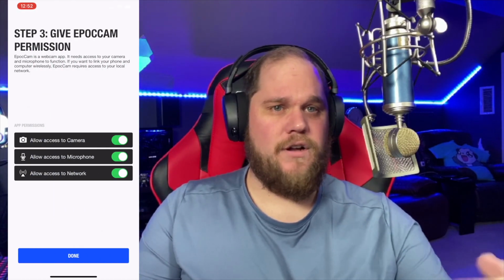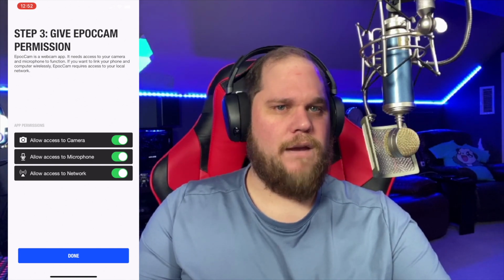Your Phone Is The Best Webcam! EpocCam setup and review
Hey Everyone! In this video we are going to take a look at a newer application called EpocCam. This will allow you to use your phone as a webcam and it's a fantastic solution!